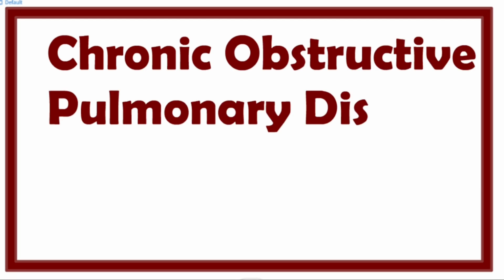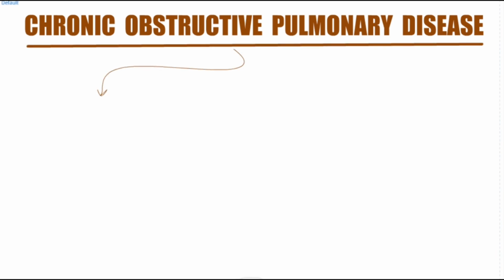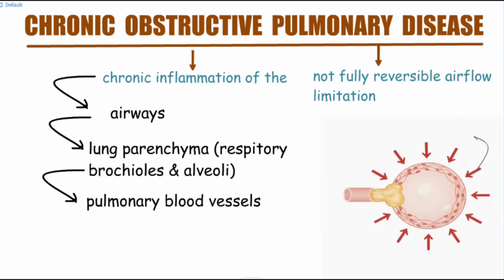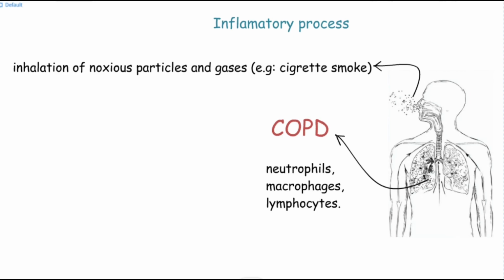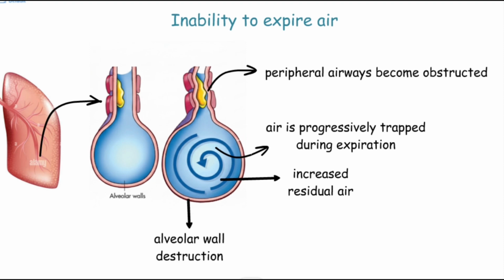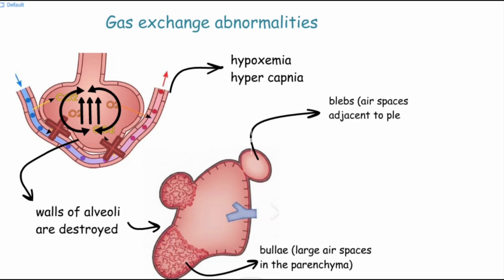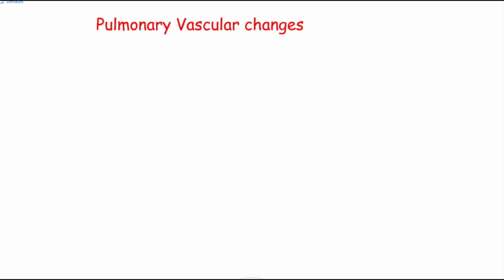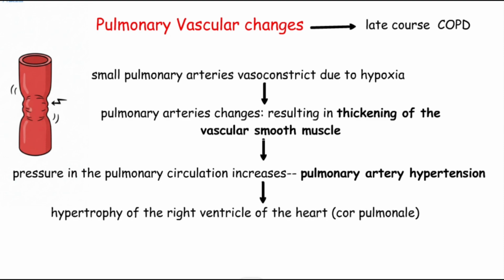Chronic obstructive pulmonary disease COPD class full explanation with diagrams | Animated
*Title:* Chronic Obstructive Pulmonary Disease (COPD) - A Comprehensive Explanation

*Description:*

In this video, we will explore Chronic Obstructive Pulmonary Disease (COPD), a progressive lung disease that makes it difficult to breathe. COPD is a leading cause of death worldwide, and it's essential to understand its causes, symptoms, diagnosis, and treatment options.

1. *What is COPD?* A brief overview of the disease, including its definition, types (emphysema and chronic bronchitis), and how it affects the lungs.
2. *Causes and Risk Factors:* We'll discuss the main causes of COPD, including smoking, exposure to air pollution, and genetic predisposition.
3. *Symptoms:* Learn about the common signs and symptoms of COPD, such as shortness of breath, wheezing, coughing, and chest tightness.
4. *Diagnosis:* Understand the tests and exams used to diagnose COPD, including spirometry, chest X-rays, and CT scans.
5. *Treatment Options:* Explore the various treatment options available for COPD, including medications, lifestyle changes, and oxygen therapy.
6. *Prevention:* Get tips on how to prevent COPD or slow its progression, including quitting smoking and avoiding exposure to pollutants.

*Visuals:* Our animated whiteboard-style video will use engaging illustrations and doodles to help explain complex concepts and make learning fun.

*Target Audience:* This video is designed for students, healthcare professionals, and anyone interested in learning about COPD.